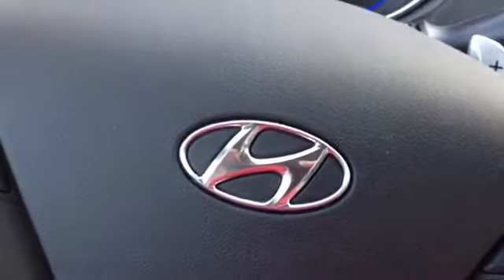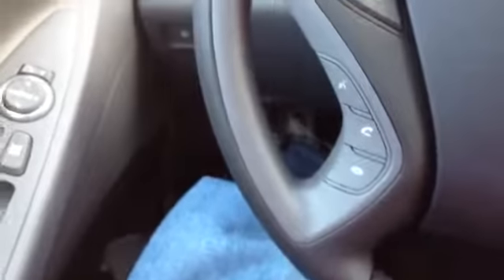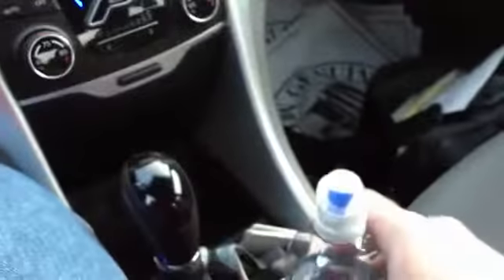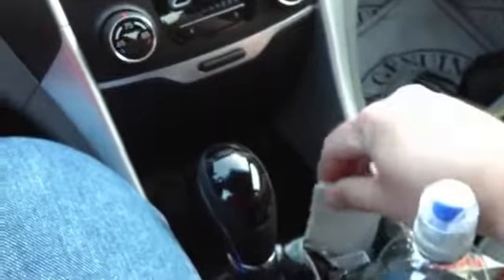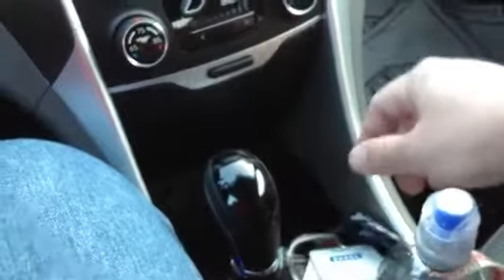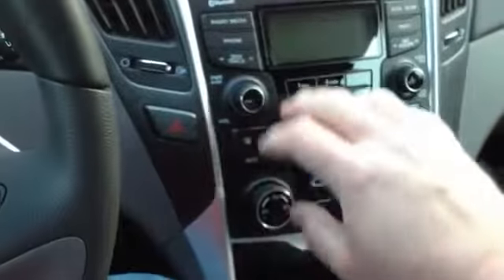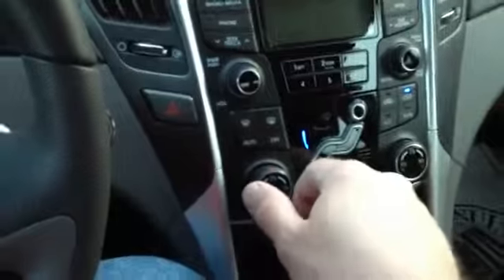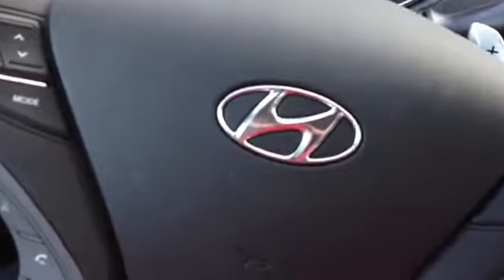Scott talks comfort in his 2012 Hyundai Sonata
Scott St John shows off the room for drivers in his 2012 Hyundai Sonata from Freedom Hyundai in Hamburg and the Hottest Hyundai promotion.